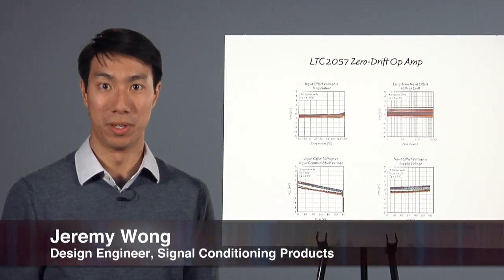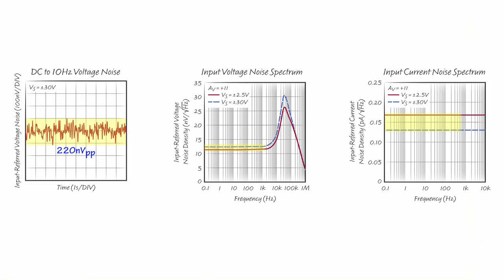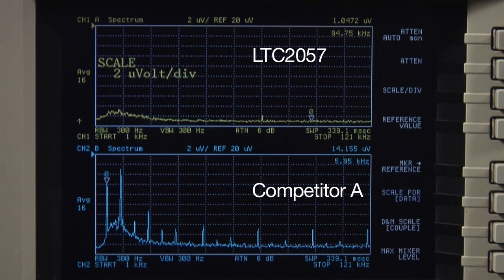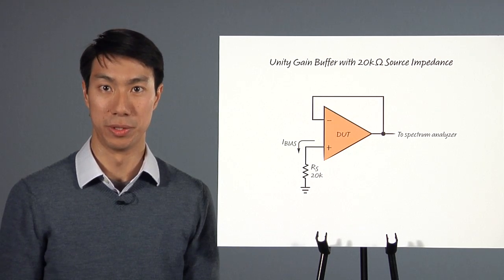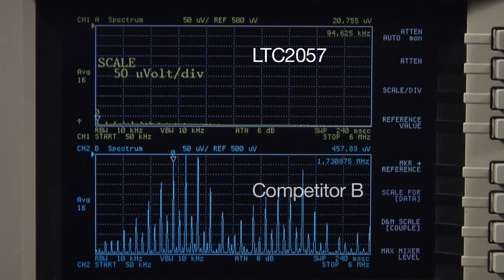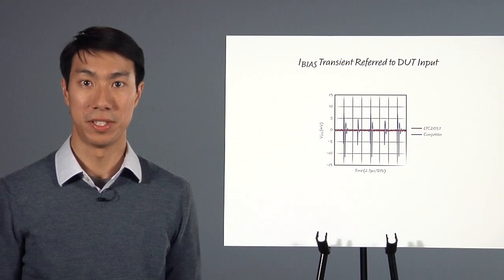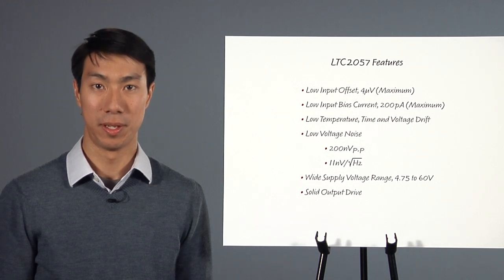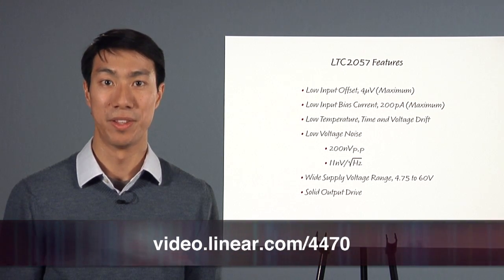Evaluating Zero-Drift Amplifier Performance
Jeremy Wong - Design Engineer, Signal Conditioning Products

Analog applications are demanding better precision and drift performance due to improvements in data converter resolution and the economic drive to reduce or eliminate periodic calibration. Zero-drift amplifiers, which achieve microvolt-level accuracy and excellent low frequency noise, are the ideal choice for these high-sensitivity measurement systems. Many zero-drift opamps available on the market feature great specifications but the offset cancelation circuits used in their designs introduce signal artifacts that may significantly degrade performance. In many practical applications, especially those involving ADCs or even moderate levels of source impedance, these amplifiers will not achieve the accuracy suggested by their datasheets. The LTC®2057 was designed to provide great zero-drift performance while suppressing artifacts to an extremely low level. These characteristics result in far better usability and real performance in the LTC2057 than in competitive amplifiers.